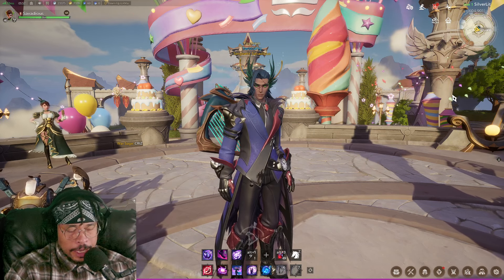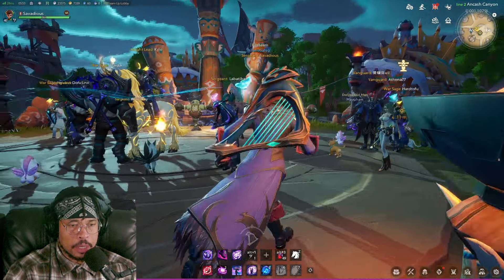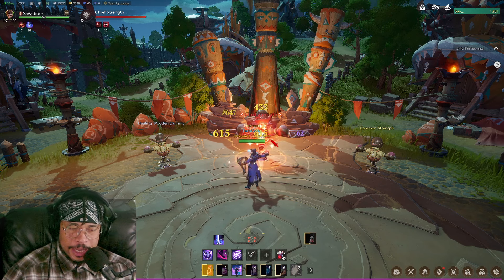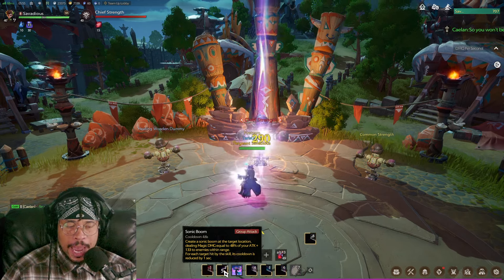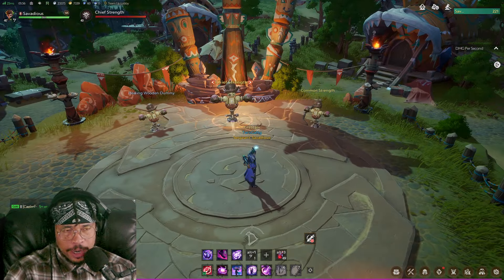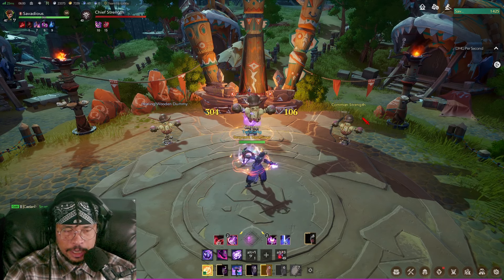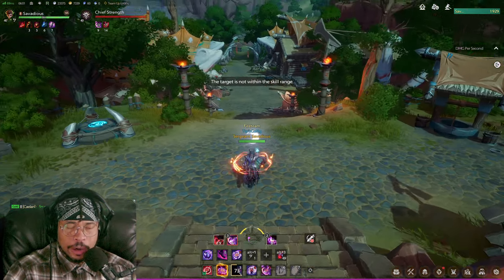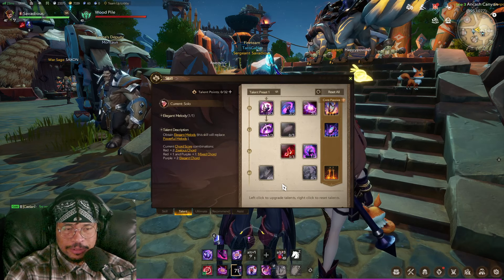Tarisland Training Dummy Unlocks Massive DPS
Do you want to get the most out of your mage DPS? Do you want to improve your priest rotation? Do you want to clear bosses with bard or necromancer? How about improve your abilities and even more . Well this is the location that have been elusive to so many players. Yes many of us know where this is but some of our top Teams have not even seen or cannot remember the location of the DPS meter training dummies inside of Tarisland join me in this video as I give you a brief refresher and show you this location where we can all work on our rotations or our macros or just find what gear gives us the best DPS I hope you enjoy this one and be sure to hit subscribe . Tarisland Training Dummy DPS Meter Location Revealed.